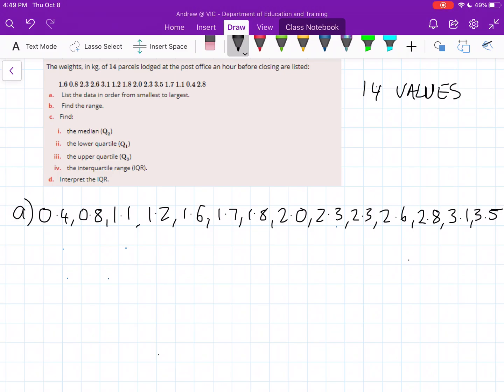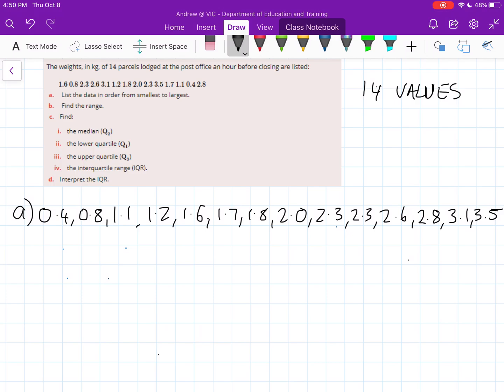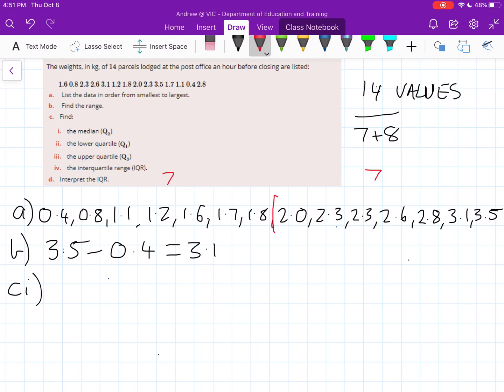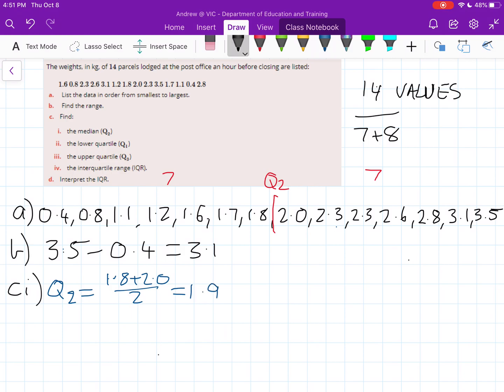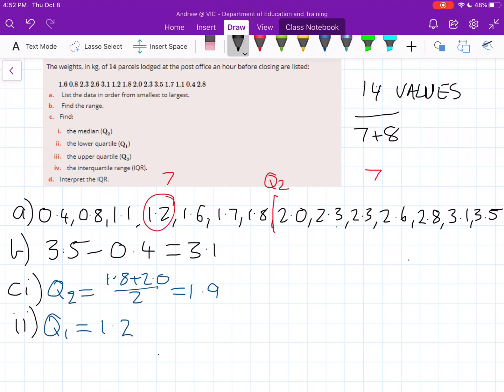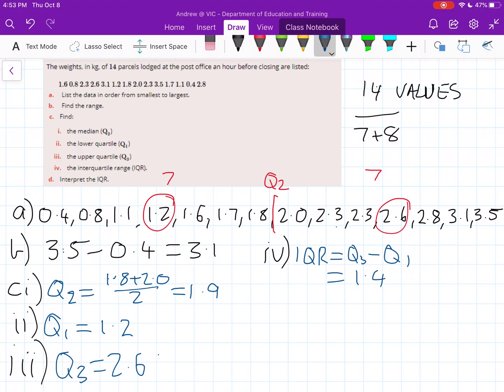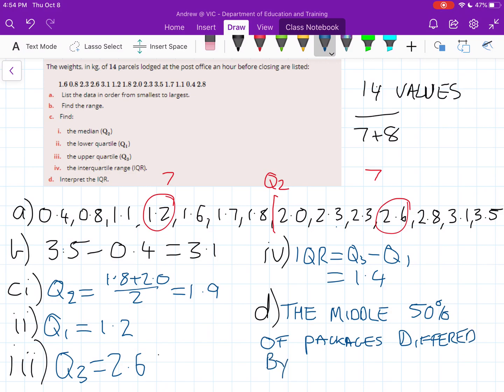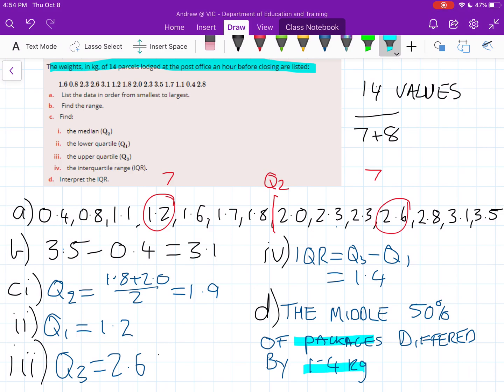Statistics: Finding quartiles for data with an even amount of dat values (spread)